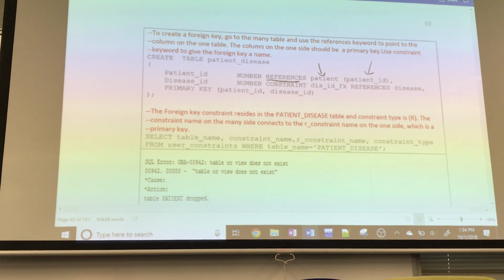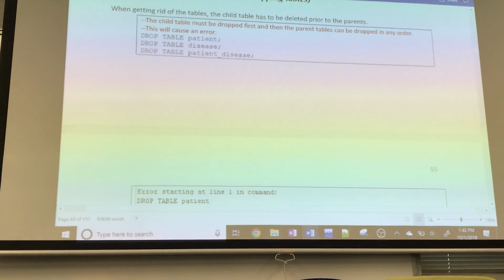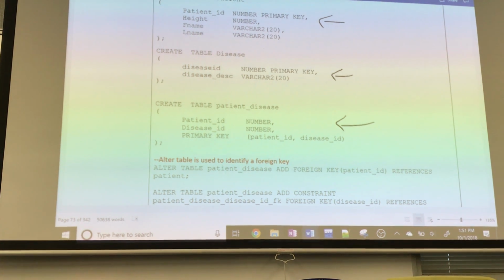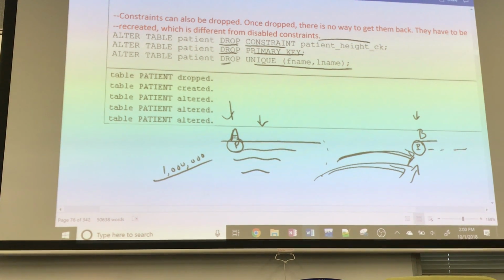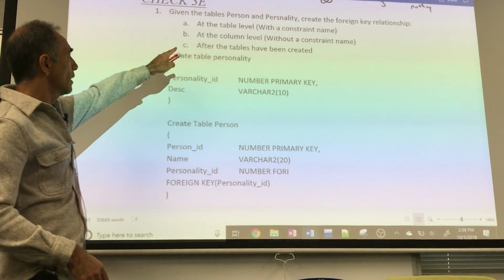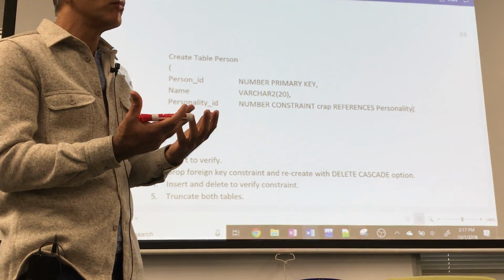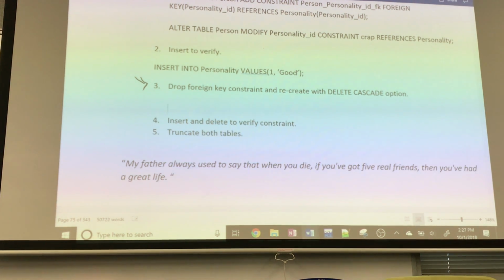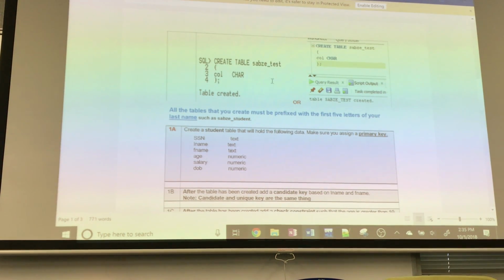CISP 350 10/1